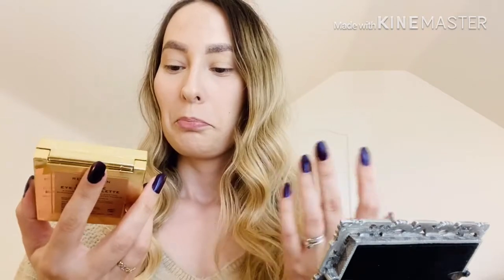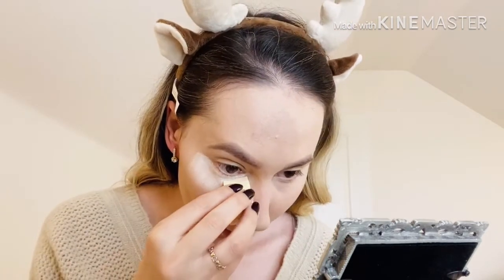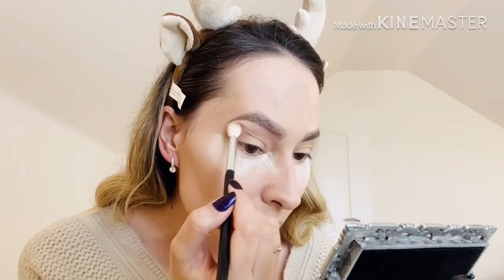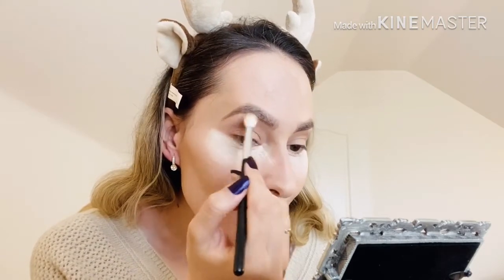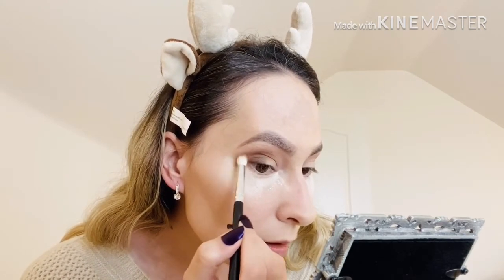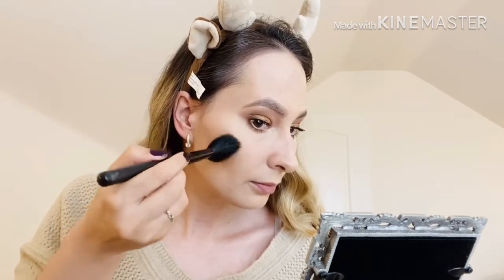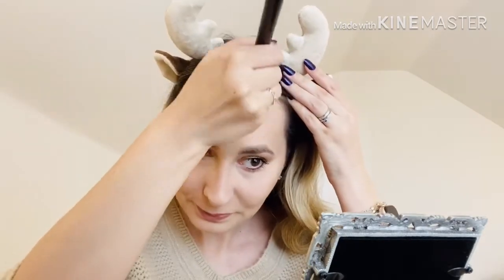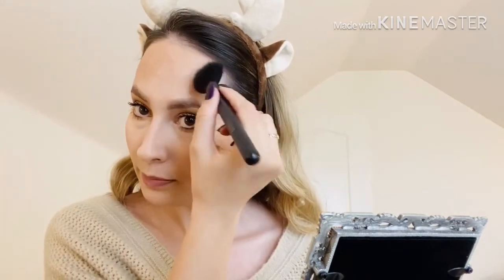Diamonds and Pearls Eyeshadow Palette & Sculpting Bronzer - Bahia | Revolution Pro | Try-on